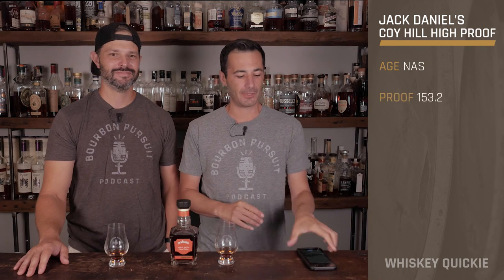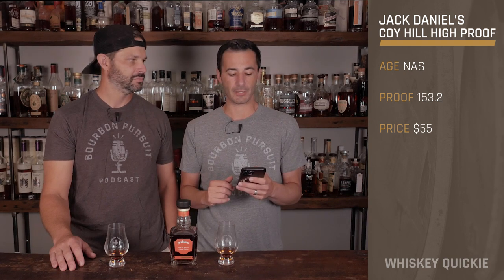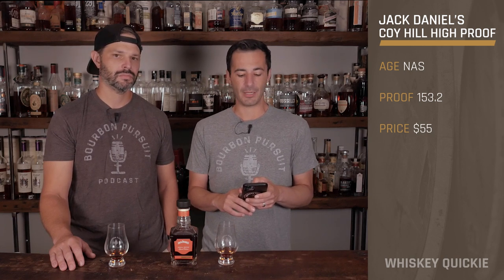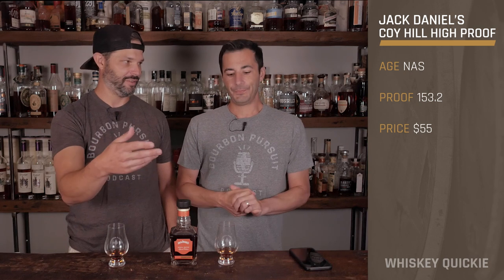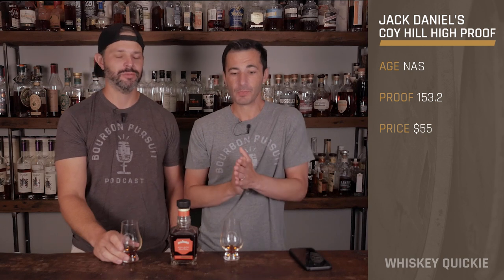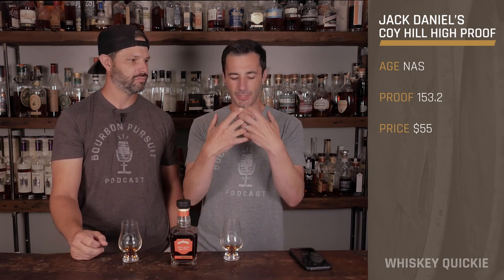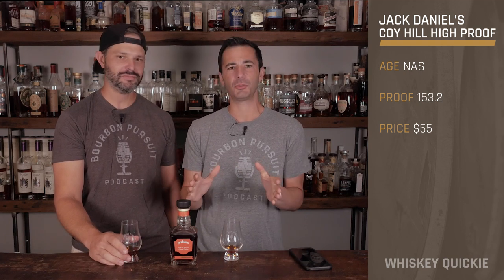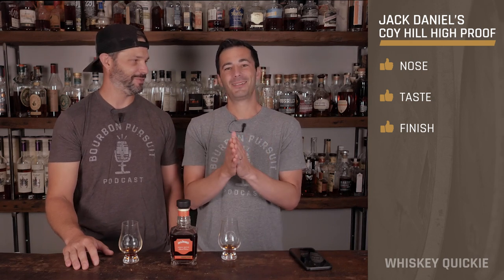Jack Daniel’s Small Batch Coy Hill High Proof Review | Whiskey Quickie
On this Whiskey Quickie by Bourbon Pursuit, we review Jack Daniel’s Small Batch Coy Hill. This non-age stated whiskey is 153.2 proof and $55 MSRP (375mL). Let us know what you think. Cheers!